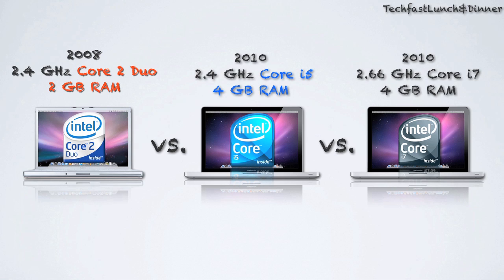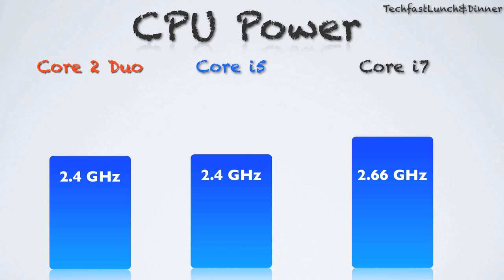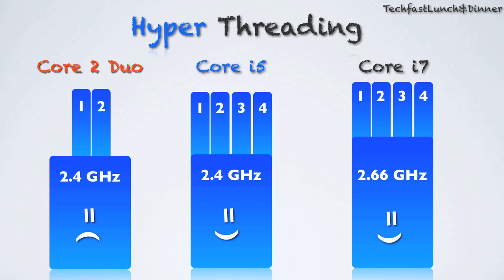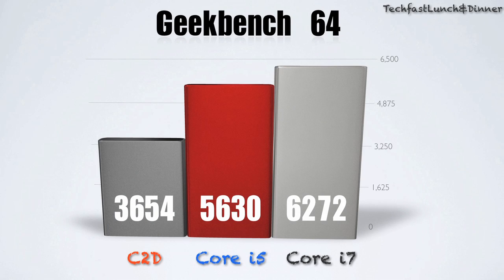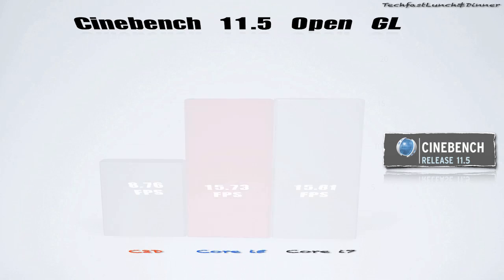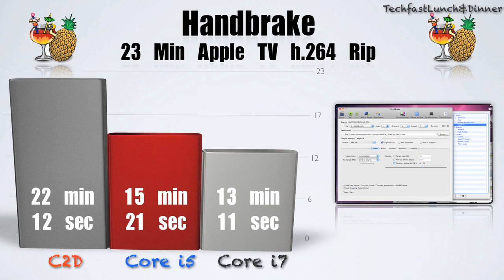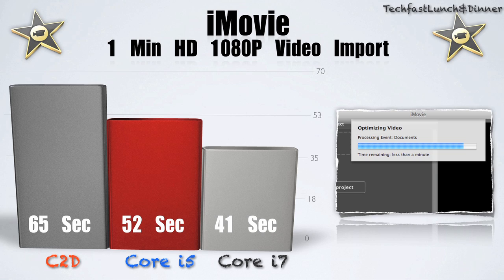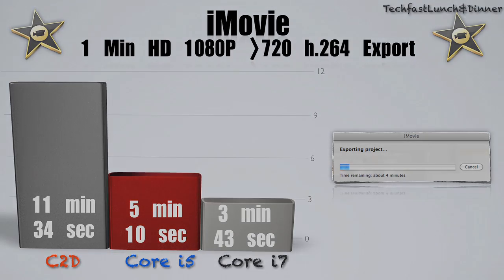2010 13" Core 2 Duo Macbook Pro or the Core i5/i7? Benchmarks & Which to Buy!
Purchase the 2010 13" Core 2 Duo Macbook Pro or the Core i5/i7? Benchmarks & My Thoughts

-Jonathan,
TLD